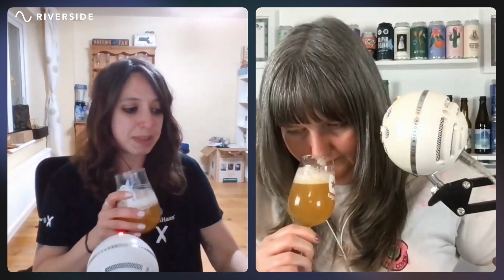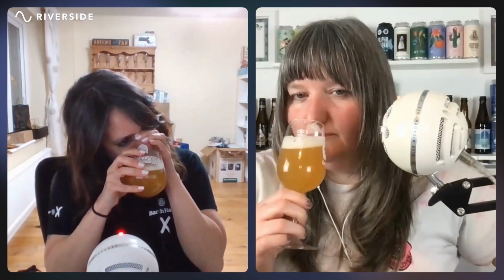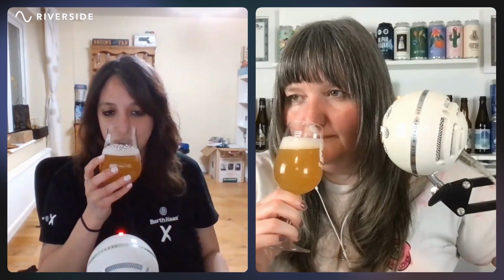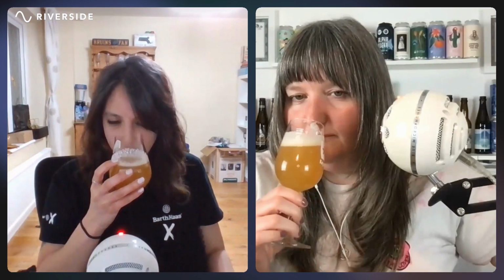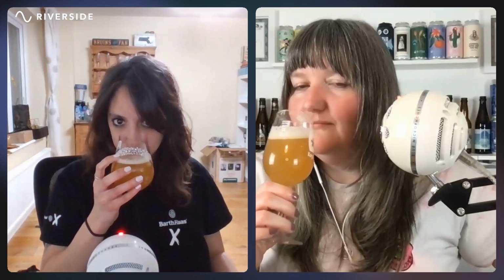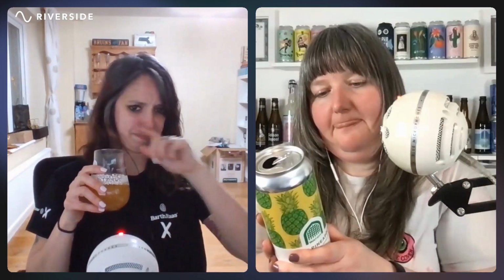A Woman's Brew: The Podcast - 146 Hop Products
Welcome to A Woman’s Brew, where women talk about beer!

We love hops!  Fruity, juicy, spicy, bitter and all the other good stuff they add to our fave beers.  But what options do our brewers have when choosing how they will add them to their brews?  As drinkers, do you know what things like T90, BBC, Lupomax and Cryo even mean?  Never fear!  We are here to explain them all!

We take a look at the hottest addition to beers right now – Thiols – and drink through a range of beers showcasing different hop products.  We taste:

VIP Person from Phantom Brew Co
Embracing Equity from Rivington & Sureshot
BRU-1 Pineapple from Vault City, Pomona Island and BarthHaas X

Do you have any other questions about hops?  Let us know and we’ll do a part 2!

Etsy Shop